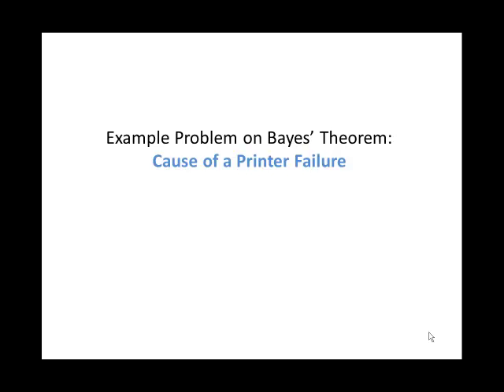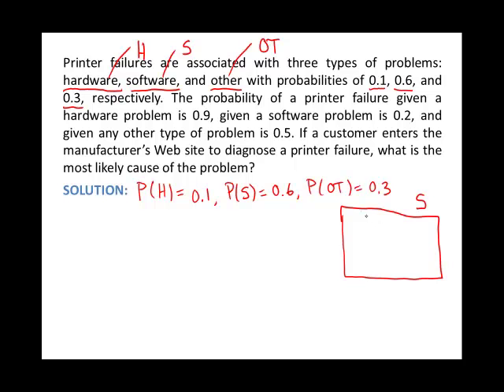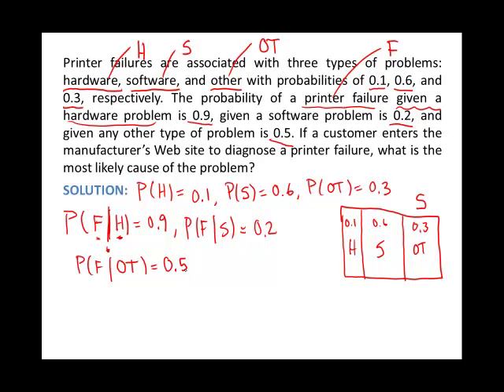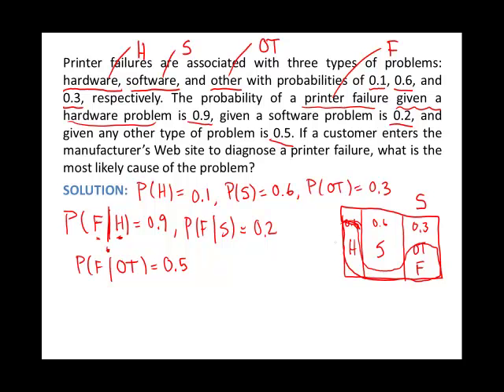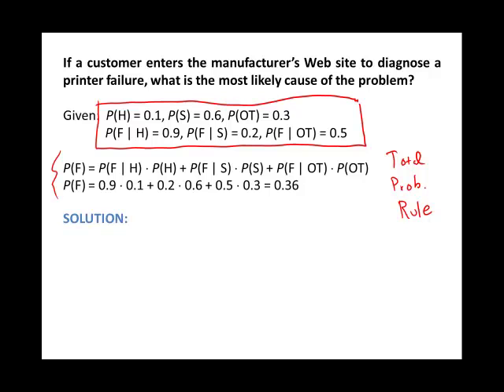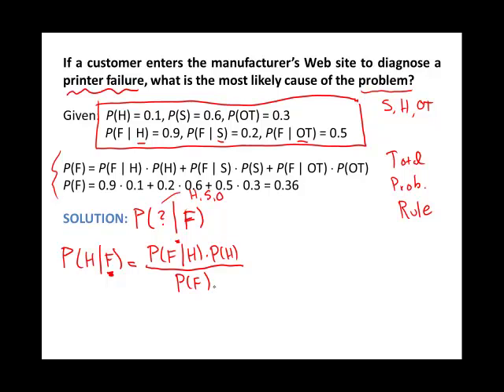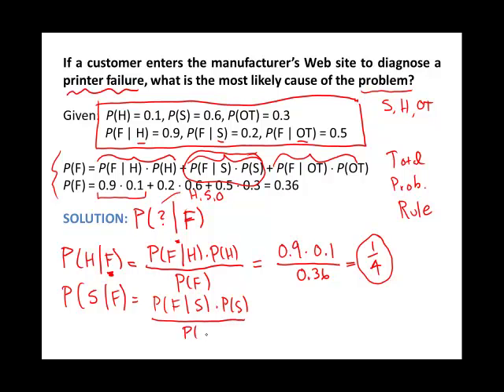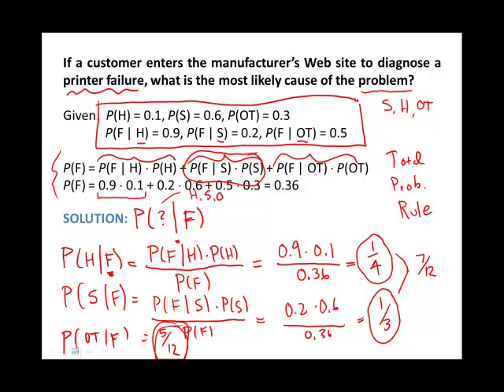Montgomery6e_C2V4_Probability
Bayes Theorem